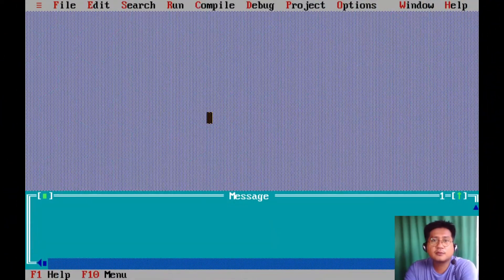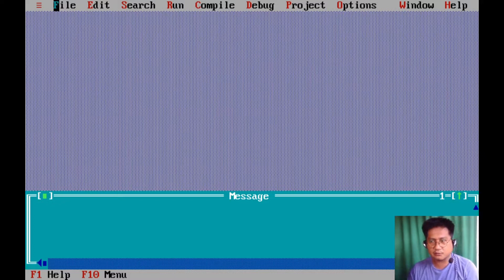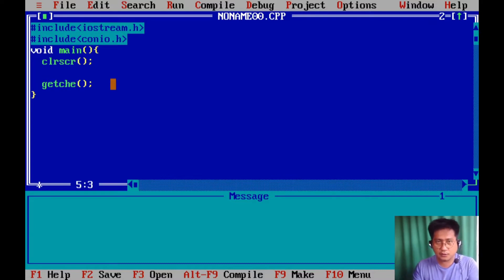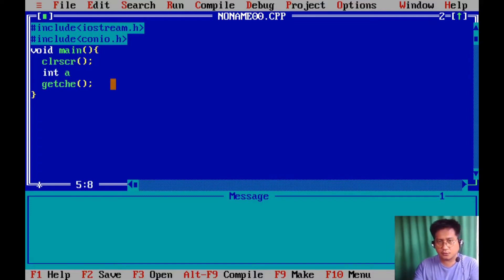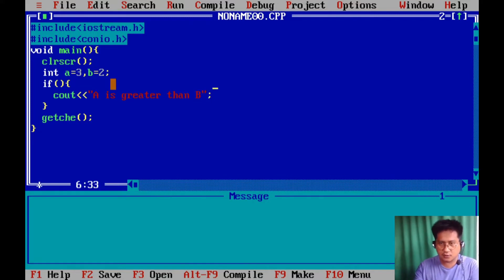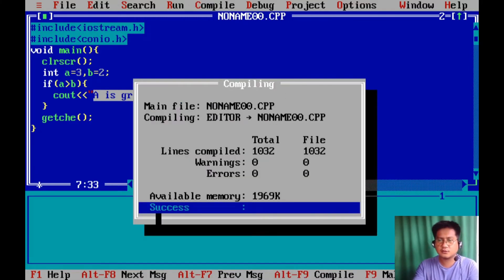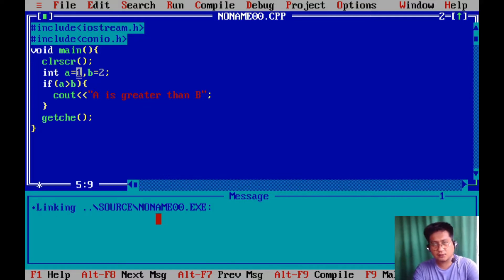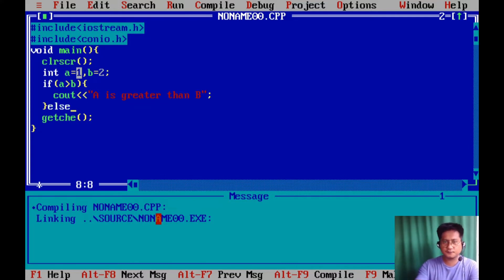A REVIEW: If Else + Switch Case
A review discussion on IF ELSE and SWITCH CASE statement in Computer Programming.

Turbo C++ Compiler for C++ Programming Language